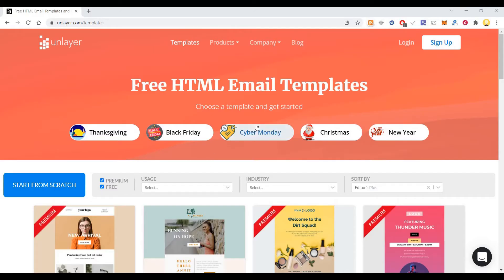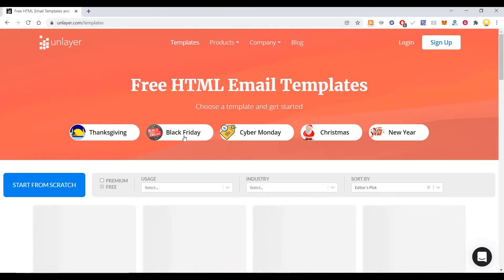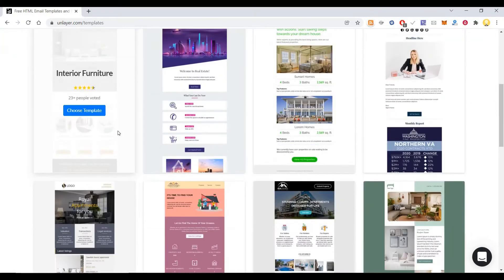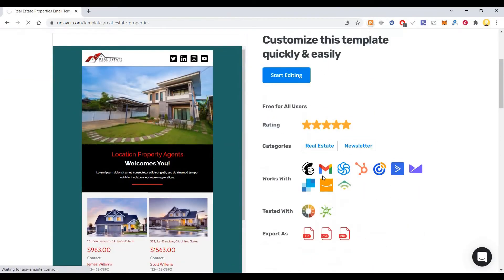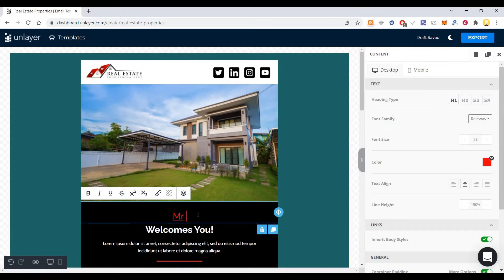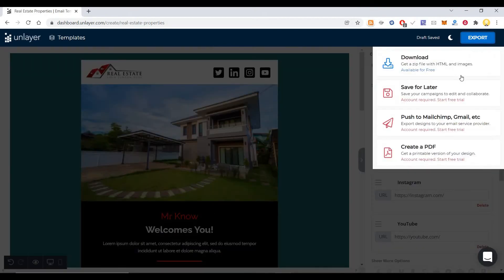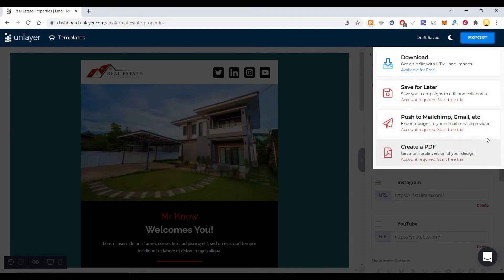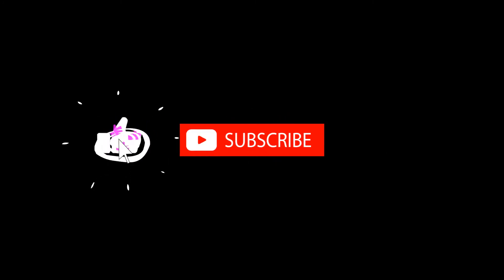How to use Email templates | Unilayer | Free HTML Email Templates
Unilayer is the best drag & drop editor for designing mobile responsive emails and landing pages. free HTML email templates, choose the one that fits your brand best. Find newsletter templates for every marketing campaign, free responsive email templates that will stand out in any inbox. Pick a template, make it your own, and start sending emails.